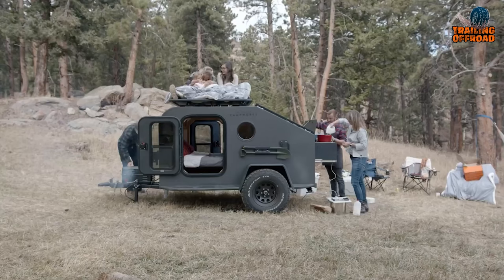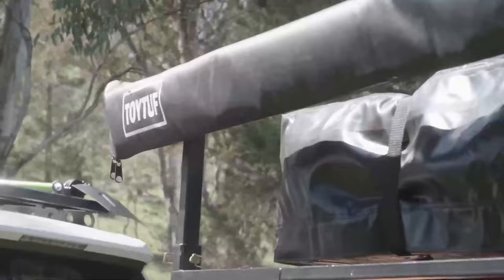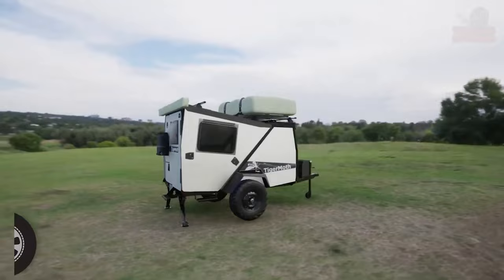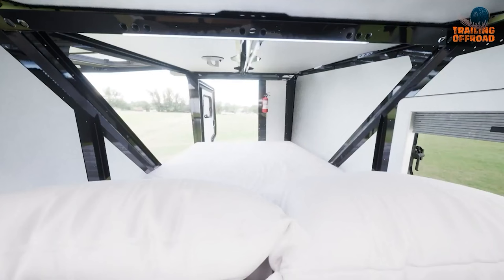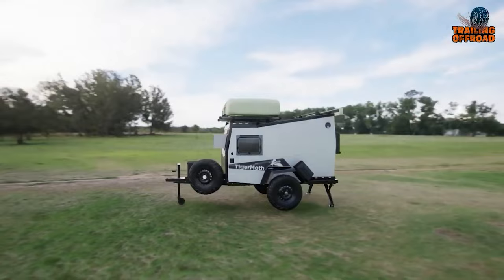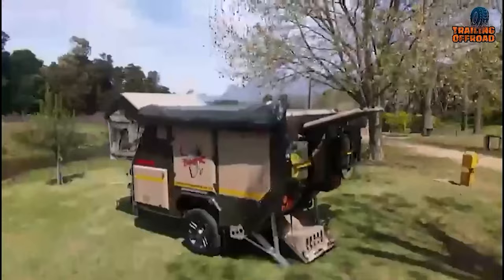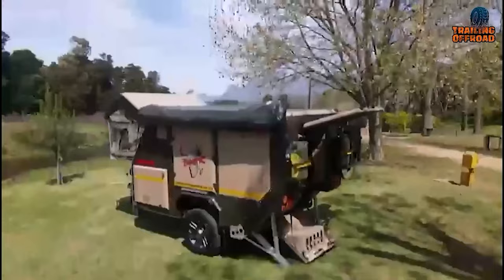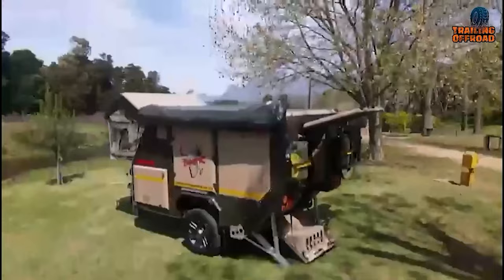50 Innovative Mini Camper Trailers for Offroading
Mini camper trailers are one way to reach and explore the most remote places with maximum convenience. So, here’s our video on the 50 Innovative Mini Camper Trailers for Offroading.

Mini camper trailers List:

00:00 - Introduction

00:58 - 50 Most Innovative Mini Camper Trailers

1:27:02 - Outro